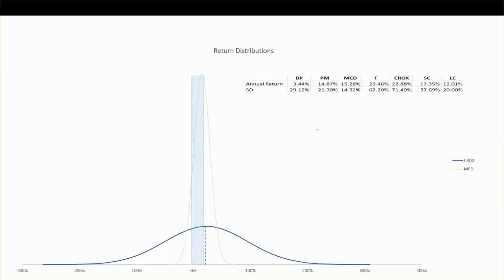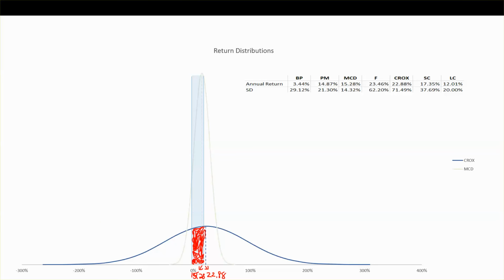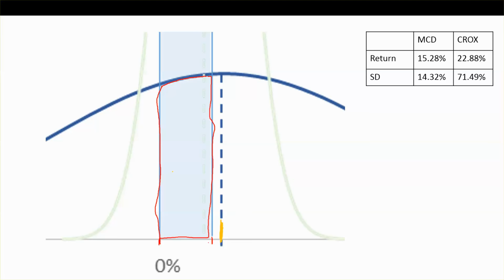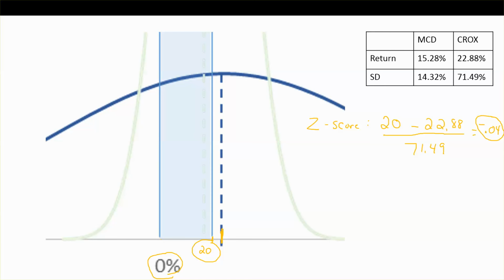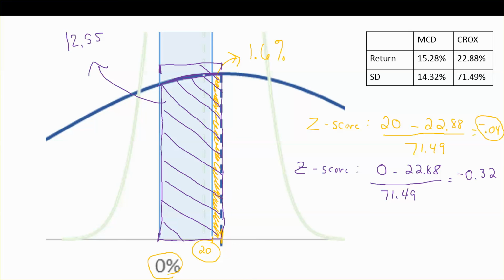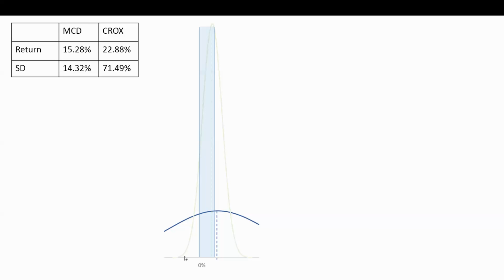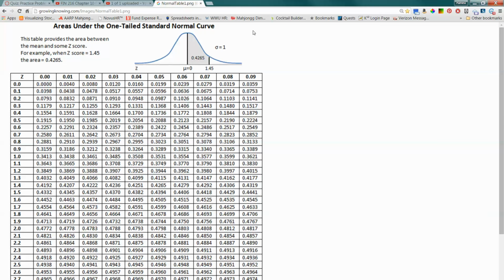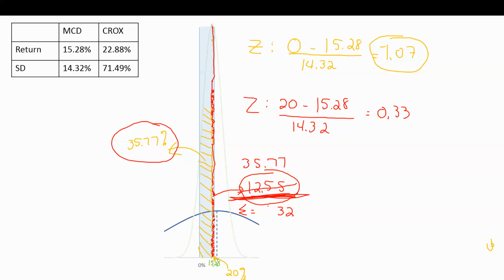FIN 216 Another Problem like Practice Problem 3 Exam 2